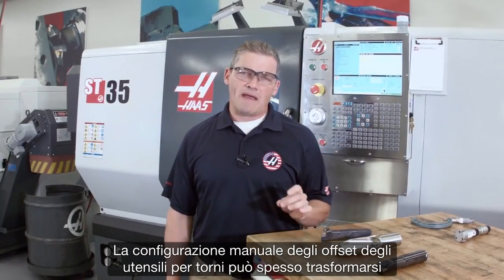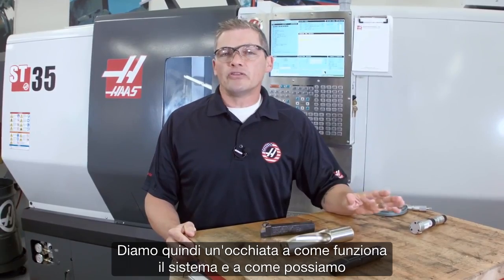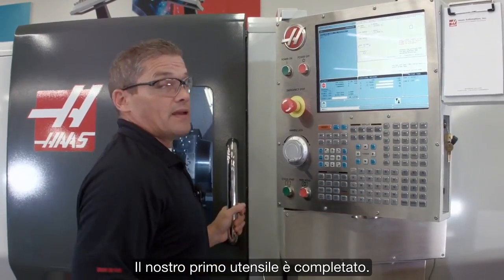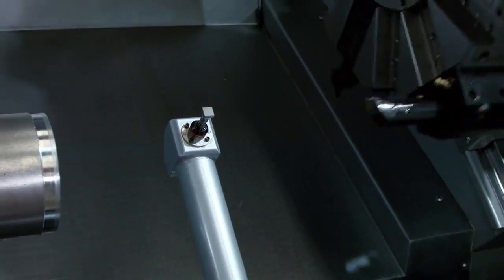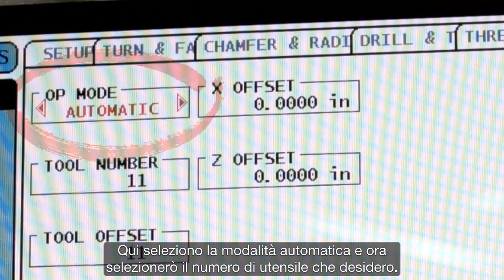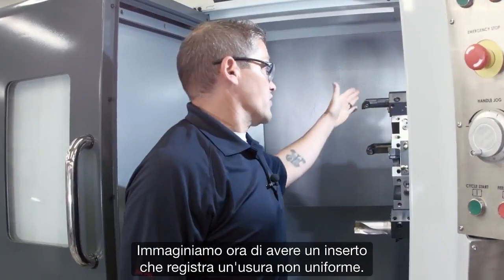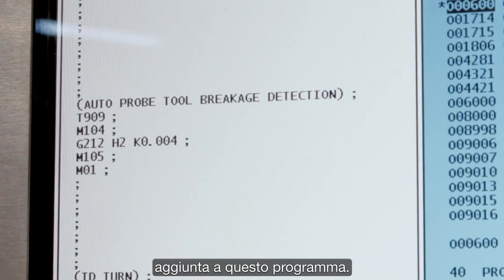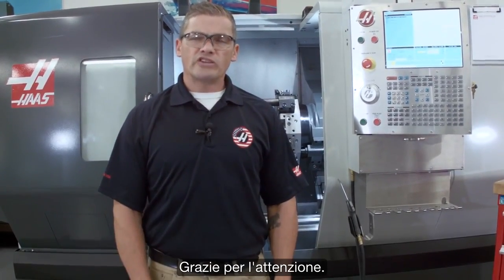(IT)Impostare rapidamente gli offset di lunghezza degli utensili – Presetter utensili automatico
Imposta rapidamente gli offset degli utensili sui torni CNC con il presetter utensili automatico (ATP) di Haas Automation.
Andrew comincia con un rapido confronto tra l’impostazione manuale e automatica con l’opzione ATP. Poi ci mostra quanto è facile reimpostare gli offset degli utensili dopo aver cambiato un inserto, e conclude con la capacità di rilevamento guasti utensili di ATP.
Se ti è piaciuto questo video, fai clic su Mi piace e condividilo con un amico a cui sarà utile... e grazie!